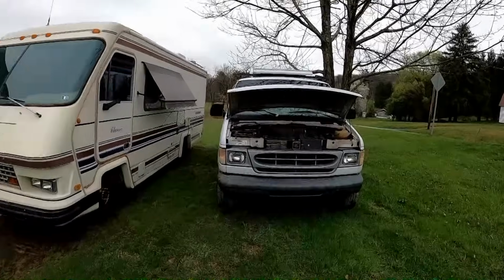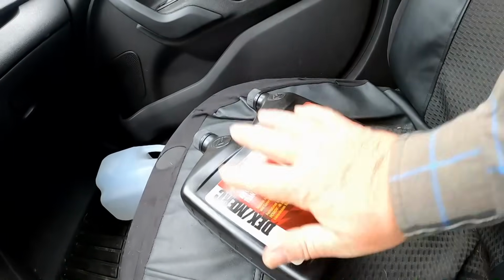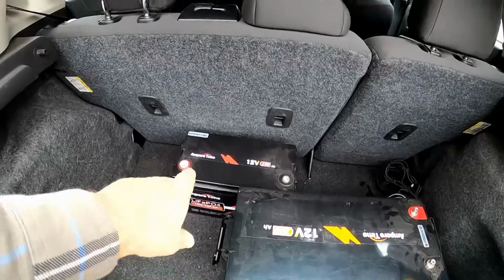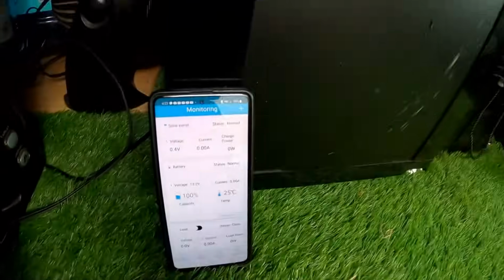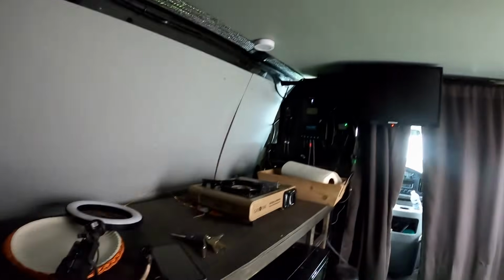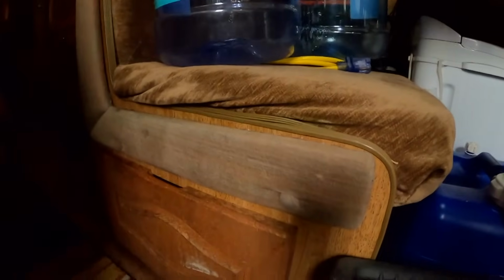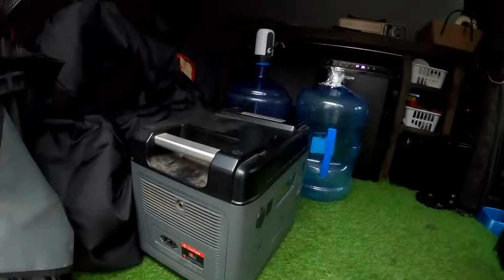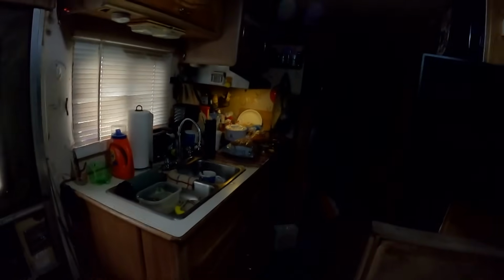We're Off To A Bad Start Already! - Trying To Get The Van Ready For Summer Travel Season - Vanlife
My name is Dave and I travel with my dog Bella in a 1987 Class A Motorhome. My channel is about full time RV Living in an older RV while keeping the wheels rolling on a budget. I do the repairs, updates and upgrades myself. I’ve become my own RV Mechanic/Medic! I seek boondocking opportunities every chance I can and power the RV with 500 watts of solar and approximately 500 amp hours of batteries. RV Resorts are just not our style!